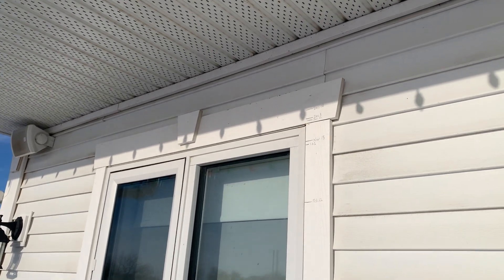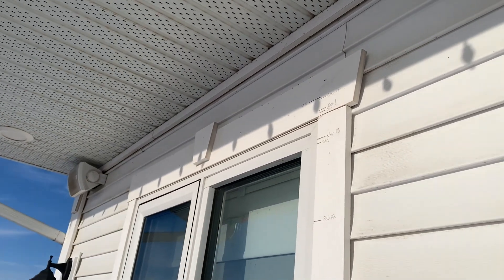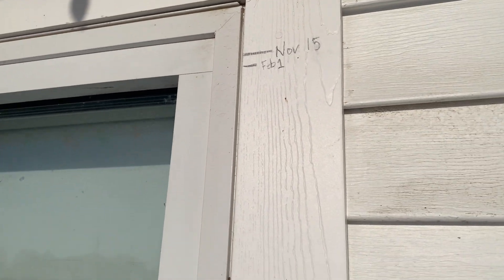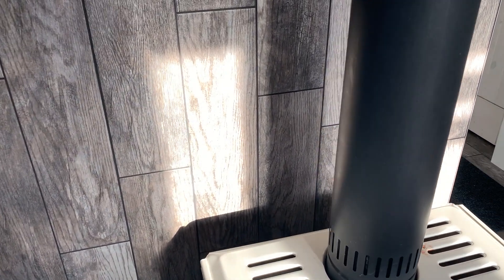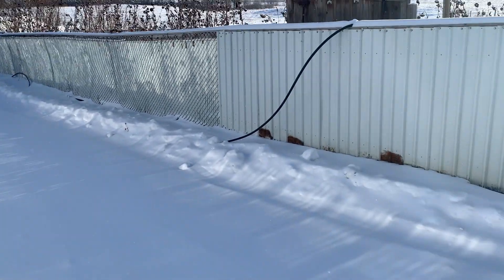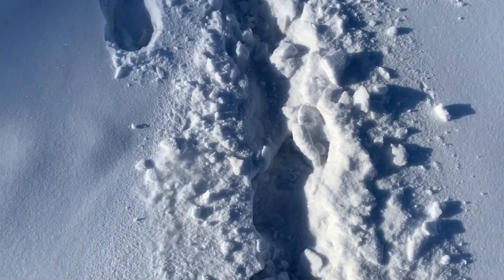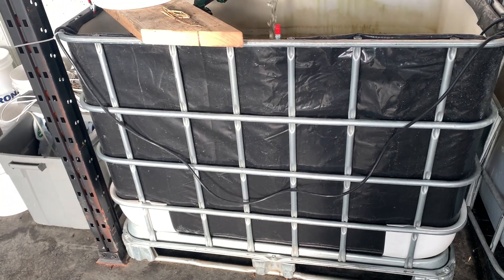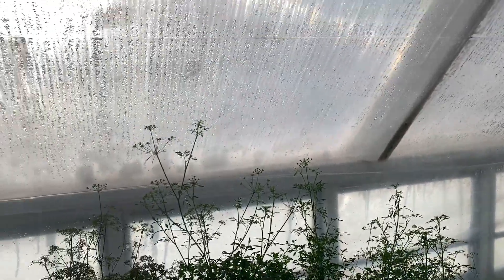Winter Solstice To Do List - Measuring and taking reference where the sun is when lowest in the sky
Dec 21, 2022 - The Winter Solstice, when the sun is lowest in the sky.  Plan for you next projects, learn the lay of the land, learn where is shaded and where is sunny, and where your passive solar buildings should go.